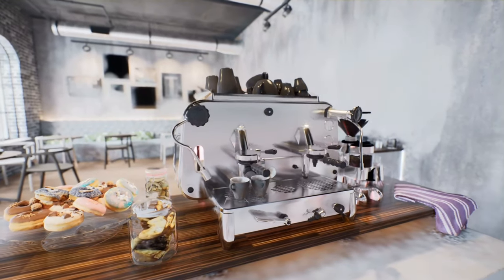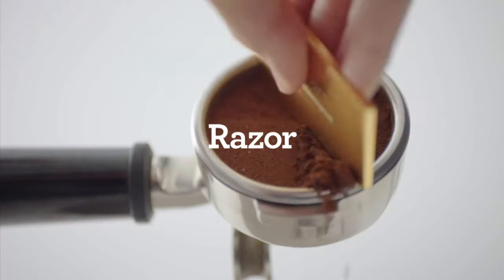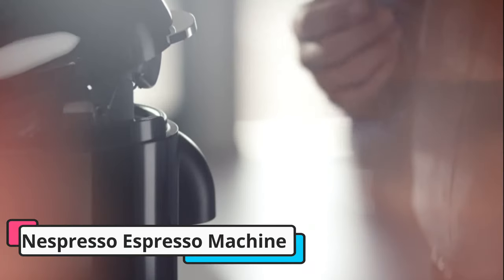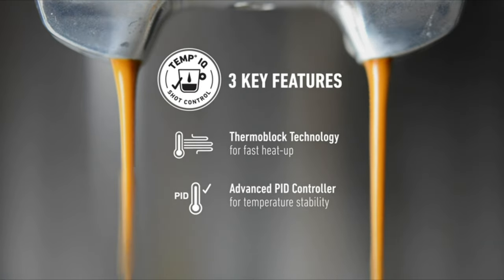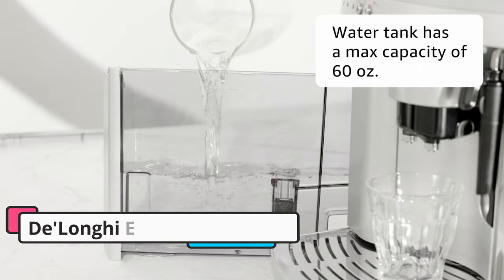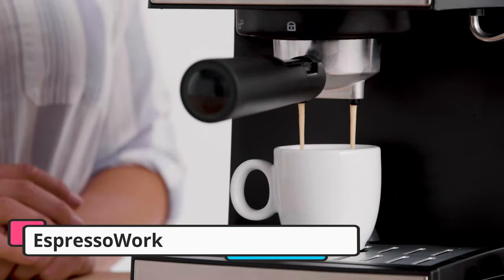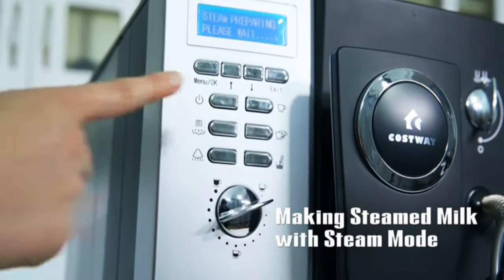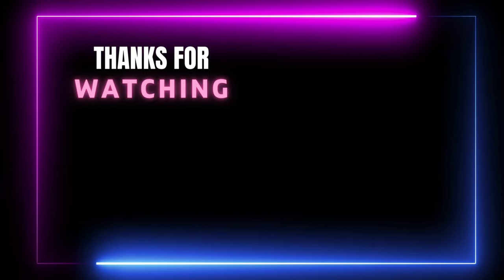Best Espresso Machines 2023 | 10 Best Espresso Machines for Every Home Budget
Do you need the Best Espresso Machine? Here are the 10 best  Espresso Machines on Amazon in 2023. I made this list based on my opinion, Hours of research, price, quality, brand value, customer rating, feedback, and more to find the best product for you.

So, Let's save your time, money and find your best  Espresso Machine from the below list:

✳️ 10 Best  Espresso Machine List:

1). Breville Espresso Machine

2). De'Longhi Espresso Machine

3). Nespresso Espresso Machine

4). Calphalon Espresso Machine

5). Mr. Coffee Espresso Machine

6). De'Longhi Espresso Machine

7). Krups Espresso Machine

8). PEspressoWorks Espresso Machine

9). Costway Espresso Machine

10). Calphalon Espresso Machine